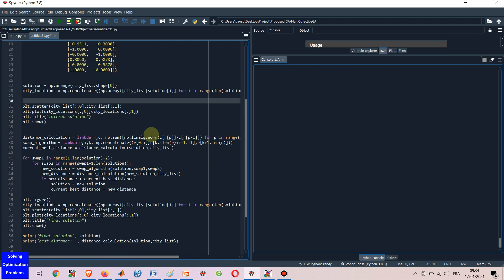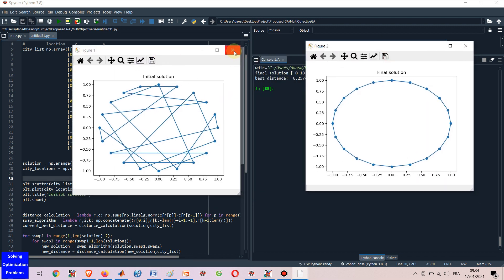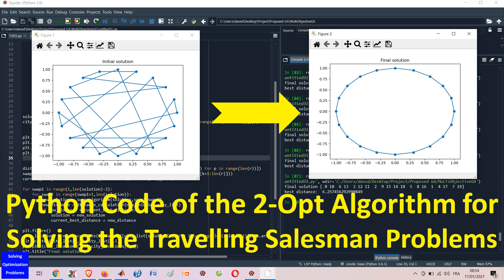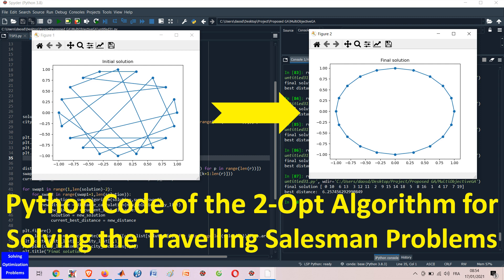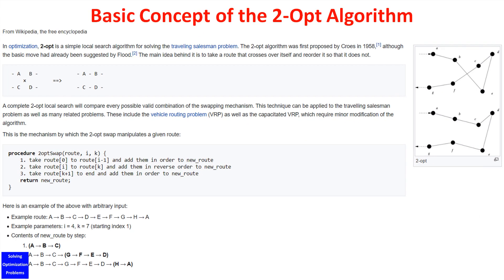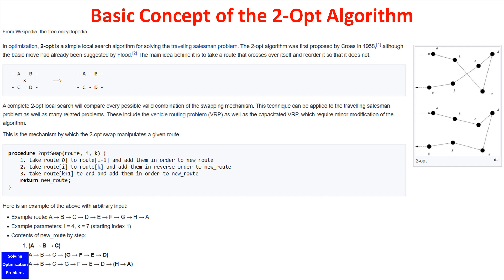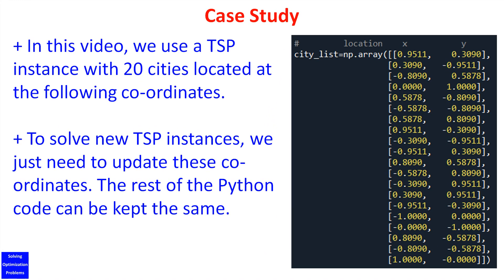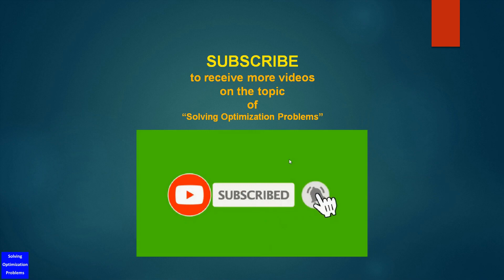Python Code of the 2-Opt Algorithm for Solving the Travelling Salesman Problems (TSP)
In this video, I’m going to show you a Python code of the 2-Opt Algorithm for solving the traveling salesman problems (TSP). The 2-Opt Algorithm is quite simple but very effective for solving TSP. It is very simple to modify this Python code to solve new TSP instances.

The 2-opt algorithm is a simple local search algorithm for solving the traveling salesman problem. The 2-opt algorithm was first proposed by Croes in 1958, although the basic move had already been suggested by Flood. The main idea behind it is to take a route that crosses over itself and reorder it. A complete 2-opt local search will compare every possible valid combination of the swapping mechanism. This technique can be applied to the travelling salesman problem as well as many related problems. These include the vehicle routing problem (VRP) as well as the capacitated VRP, which require minor modification of the algorithm.

All of my videos on the topic of Solving Optimization Problems